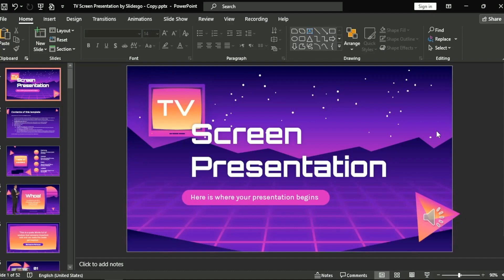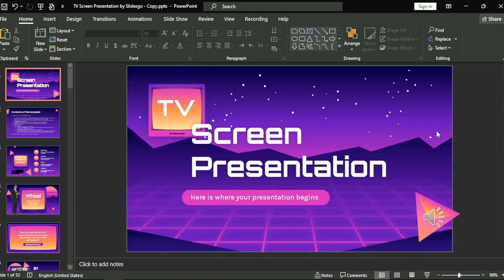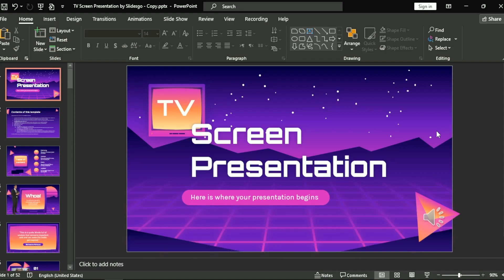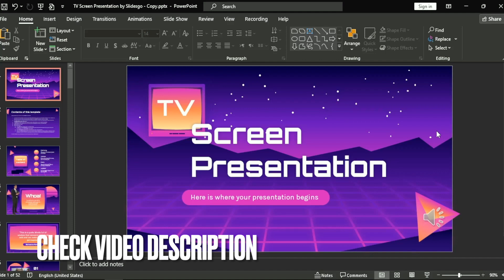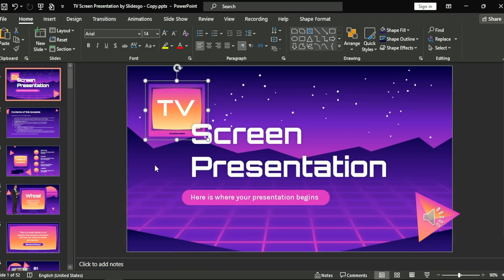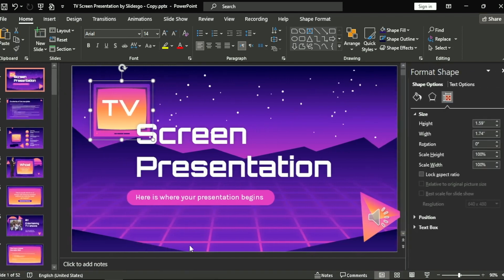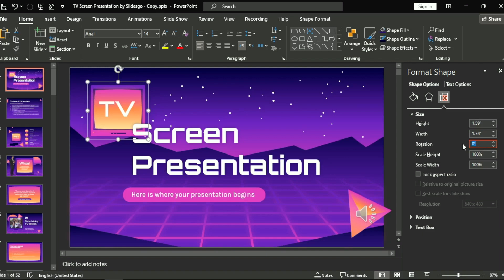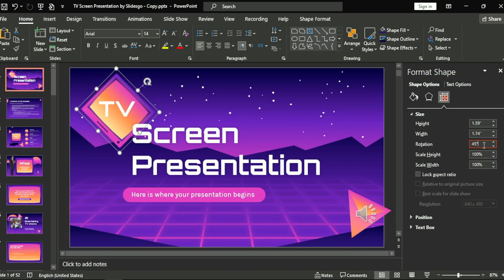✅ How To Rotate The Shape With Any Angle In PowerPoint 🔴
About this product:

Microsoft PowerPoint is a presentation program, created by Robert Gaskins and Dennis Austin at a software company named Forethought, Inc. It was released on April 20, 1987, initially for Macintosh computers only. Microsoft acquired PowerPoint for about $14 million three months after it appeared.